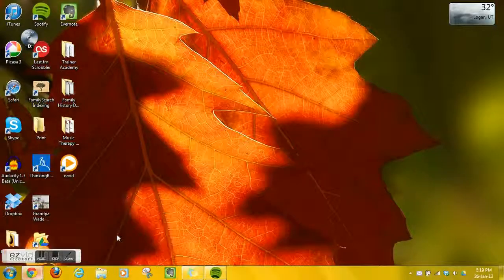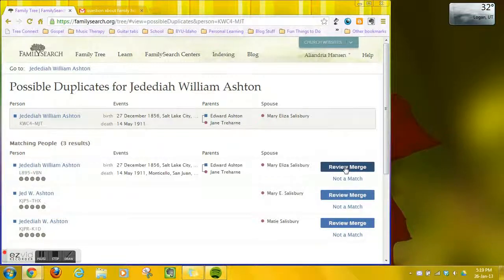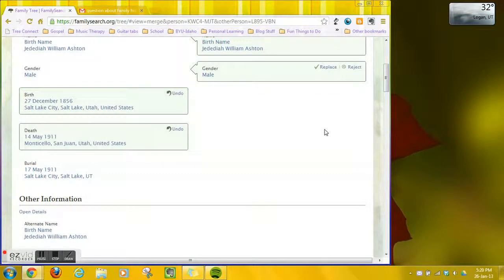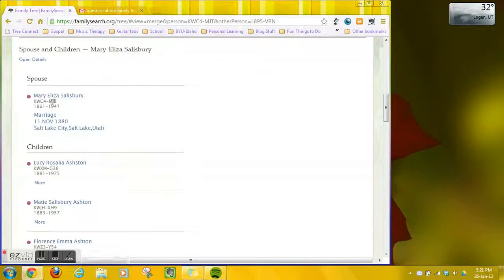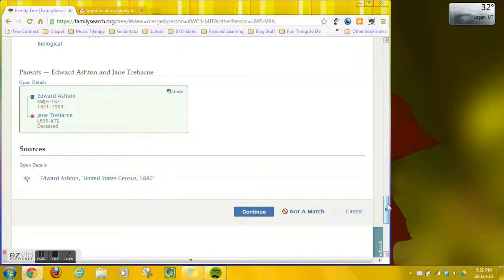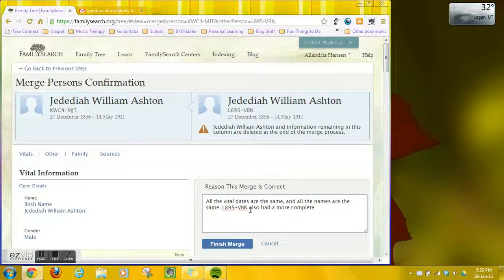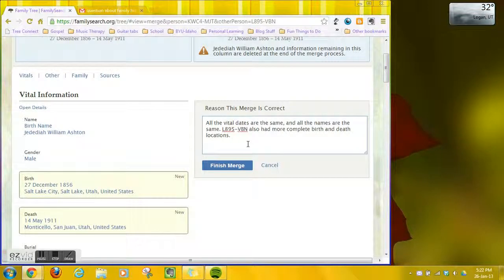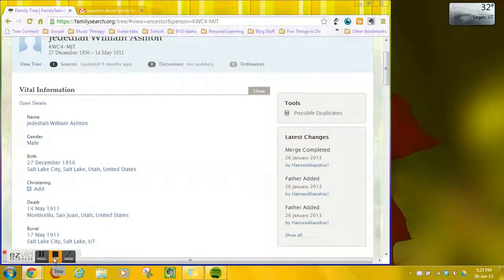Merging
A demonstration of merging two records in FamilySearch's Family Tree. Let me know if you need further clarification after watching the video and reading the description, or if you have any unanswered questions.

First, you should research the person you're thinking about merging by looking at sources: either the sources that someone else has already attached, or by finding them on the internet and attaching them yourself. These sources often include census records, headstones, certificates (birth, marriage, death), or written histories. If someone has already attached sources to your individual, you will find them in the "Sources" section on the person's page in Family Tree. If you find them yourself, they will likely be on places like FamilySearch.org, FindAGrave.com, Ancestry.com, or other sites.

After you've looked at the sources and feel like you have an idea of who this person is, and what information seems accurate according to the sources, go to the person's page and click "Possible Duplicates", which is in the "Tools" box on the right side of the page. The possible duplicates show up, and you can click "Review Merge" to see everything in more detail and compare the records side by side. If they do seem to be the same person, keep the information that is most accurate. Everything on the left side will be kept, and things on the right will be discarded. So if there is some more accurate information on the right, move it over to the left by clicking "Replace" or "Add." At the end of the process, click "Continue." Then explain why the merge is correct to the best of your knowledge, then click "Finish Merge."

If the possible duplicate looks like it is actually not the same person, you won't click "Continue", you'll click "Not A Match." FamilySearch will no longer suggest this record that was on the right as a possible duplicate for the person you had on the left.